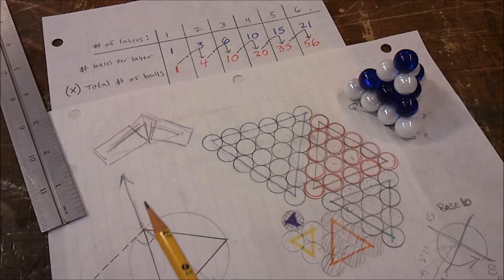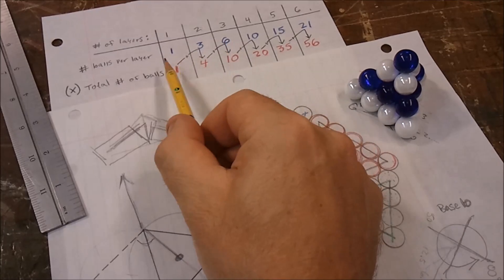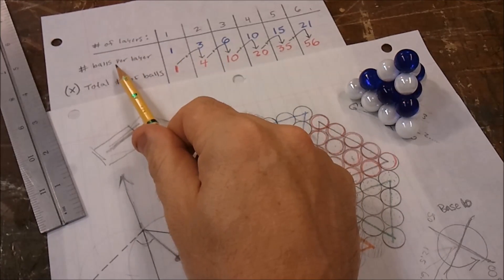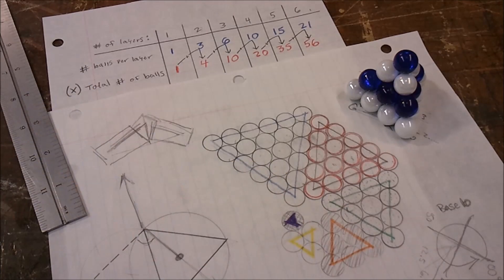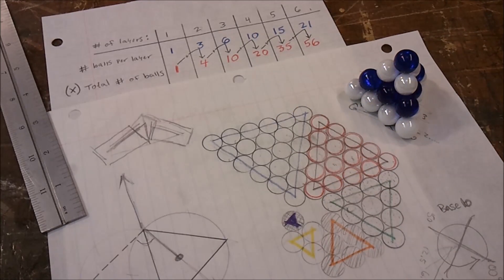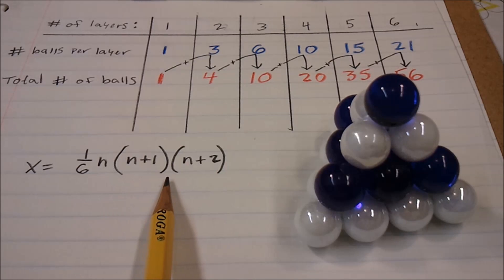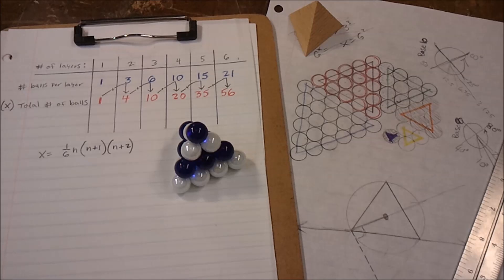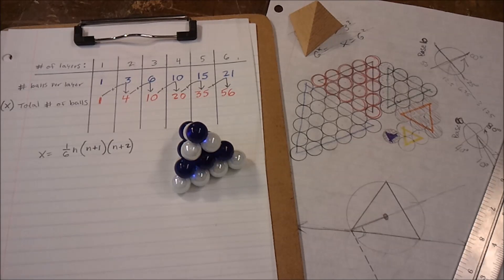Four-piece tetrahedral cannonball puzzle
Deceptively difficult puzzle. Not so difficult to make. Two ways to make this are presented:
1) marbles and epoxy. 2) golf balls and a drill press.

Let's play a simple math game. Wait, don't go away yet! This is interesting. Look at that simple equation at 1:55. Pretend that n gets bigger and bigger, and it eventually approaches infinity. We're just adding marbles, and making it bigger. If n were say, like 200 quadrillion bazillion million gajillion, then the marbles would be so small compared to the overall shape of the puzzle that it would look like the edges had become straight lines. So, it is safe to say that as x approaches infinity, the puzzle approaches the shape of a (perfect) tetrahedron.

This is kinda like our reality; the straightest edge, the roundest curve, the sharpest line- these are all limited in their detail by the atoms that make them up. There is no place that a glass ends and the juice that it contains begins. But mathematics has no such limitation, because we can pretend that there are marbles that are even smaller than the atom. Such is the case with an irrational number, such as pi. After only a few digits, pi is already describing the distance around a circle that is more accurate than the actual atoms themselves. In this case, the atoms are the bumpy marbles. But we want to know the distance around a "smooth" circle. So, let's make the marbles smaller ...and smaller ...and smaller. This is why pi is an irrational number; no matter how small we make the marbles, there are still marbles, so there is still a bumpy circle. Each time we make the marbles smaller, we end up with more digits to pi, and since we can do this forever (in theory), it never stops.

Irrational = ir + rational. Ir = not. Rational = able to be expressed as a fraction (ratio). There is no simple fraction that can describe pi, and π/1 doesn't count, cheater.

I do intend to make a video on exactly this concept, and I have a great idea for expressing it, but it is unfortunate that time is not as limitless. Anyhow, I hope you found this idea to be insightful, so thanks for reading ;)